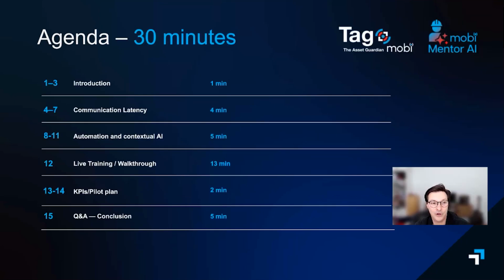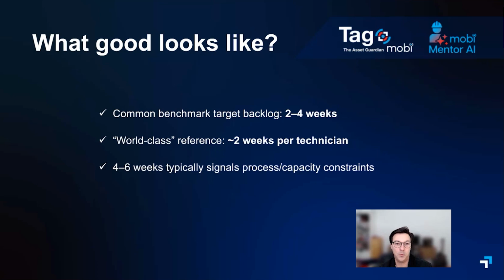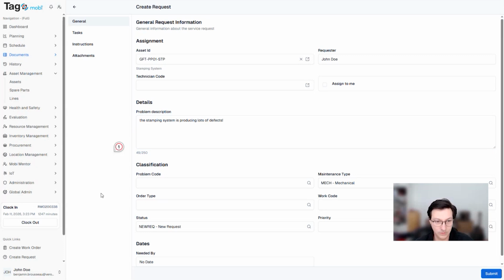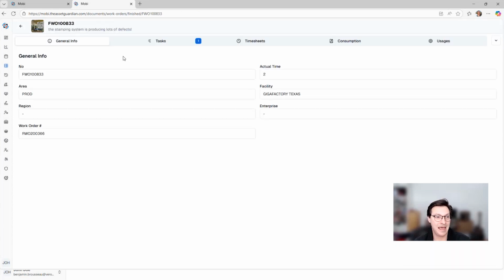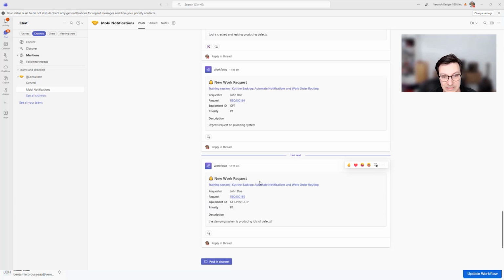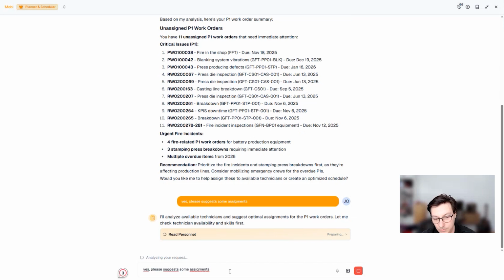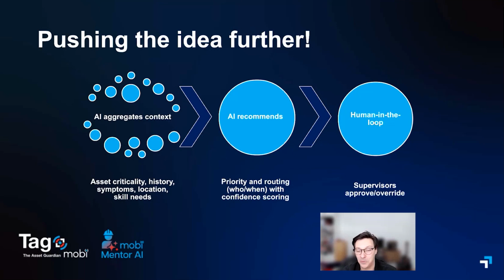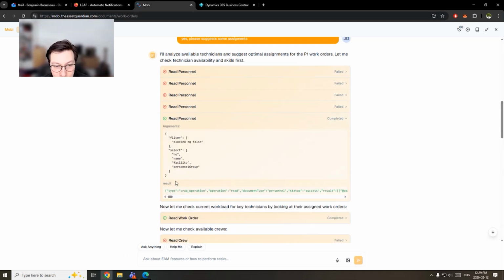Training session - Cut the Backlog: Automate Notifications and Work Order Routing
Maintenance operations can get overwhelming. Service requests pile up, updates get missed, and approvals stall. In this hands-on session, Benjamin Brousseau from Verosoft shows how TAG Mobi and mobiMentor AI can automate notifications, work order routing, and alerts to help your team respond faster and focus on execution.

What you will learn:
• Send targeted alerts via Outlook, Teams, and more
• Automate context-rich notifications for faster decisions
• Trigger work orders automatically from smart device alerts

This session is ideal for operations executives and maintenance leaders looking to reduce backlog, increase uptime, and scale processes across sites.